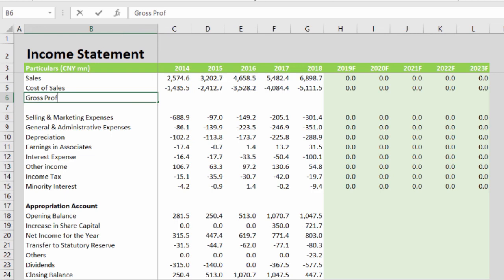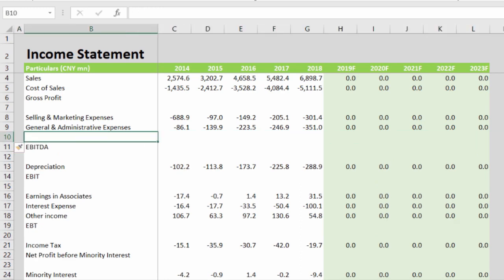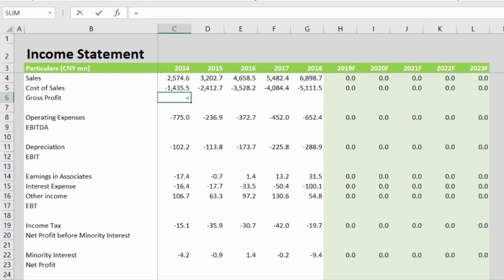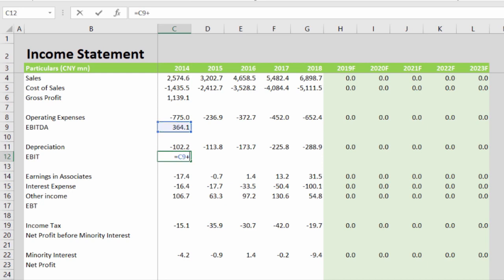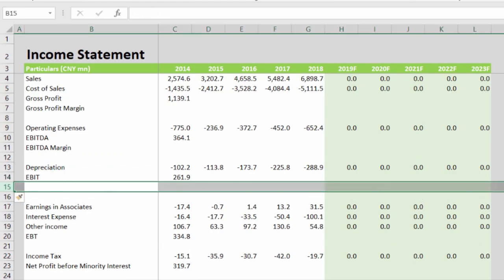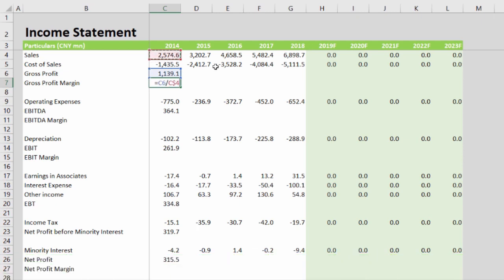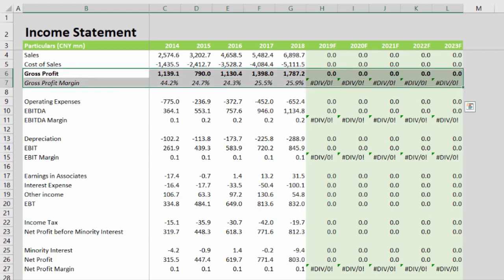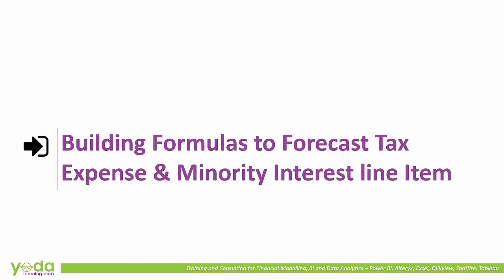How to Create Income Statement using Different Formulas | Financial Modeling | Part(3/5)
In this video, we learn about How to Create Income Statement using Different Formulas and shortcut keys.

We Covered the following topics:
- Gross Profit
- EBITDA
- EBIT
- EBT
- Net Profit

Create Income Statement using Different Formulas | Financial Modeling